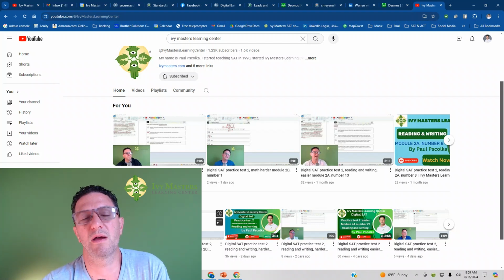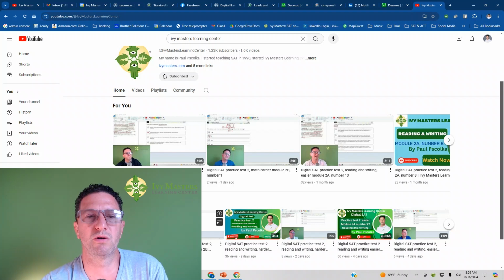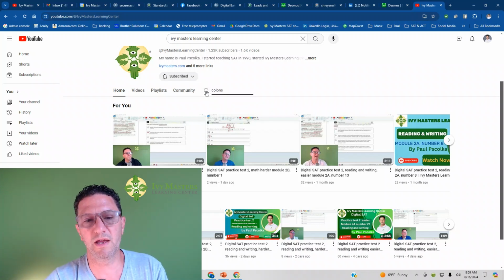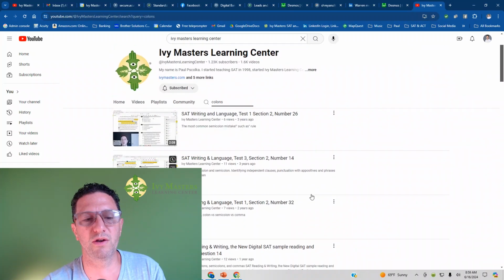Best advantage of using the Ivy Masters Learning Center YouTube channel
Watch my proven study tips and skyrocket your grades faster than you ever thought possible!

Looking to achieve straight A's in your academics? Join us at Ivy Masters Learning Center for insider tips and tricks on how to excel in your studies! In this video, we delve into how you can make the most out of the Ivy Masters Learning Center YouTube channel to boost your learning experience and achieve academic success. Don't miss out on this opportunity to supercharge your learning journey with Ivy Masters Learning Center!